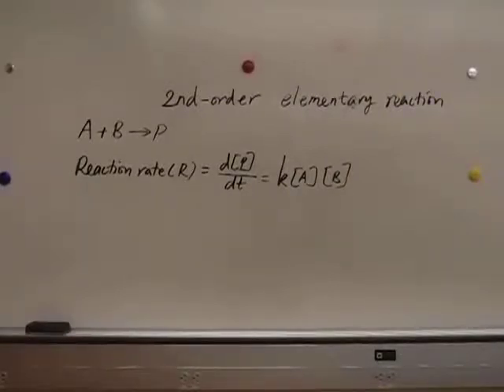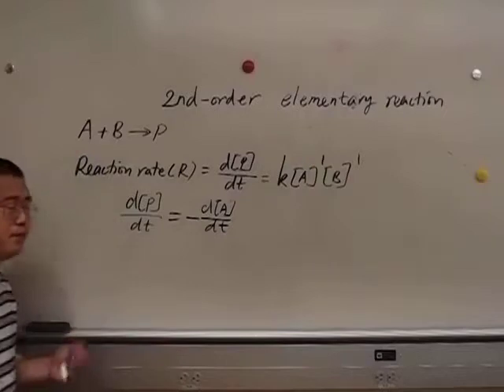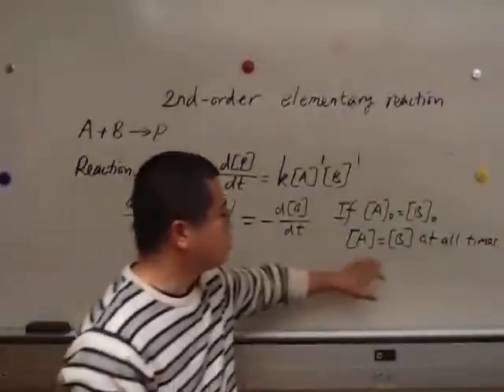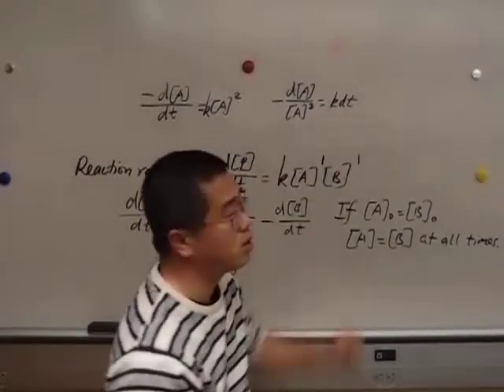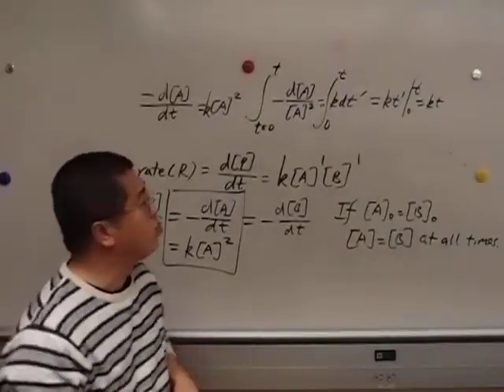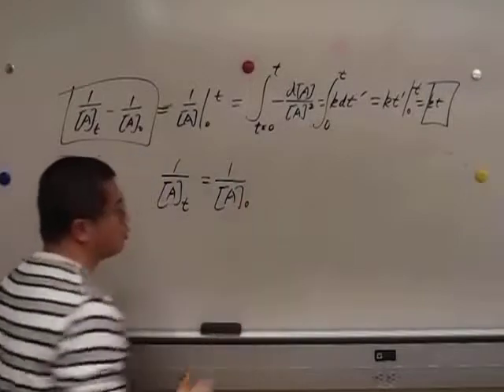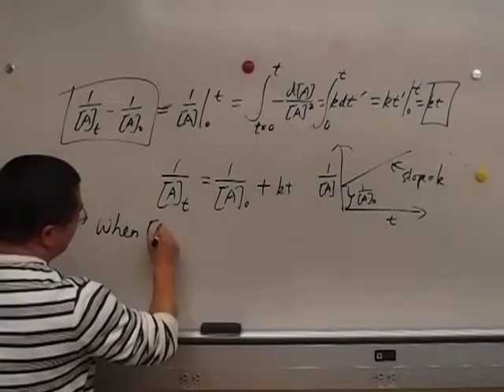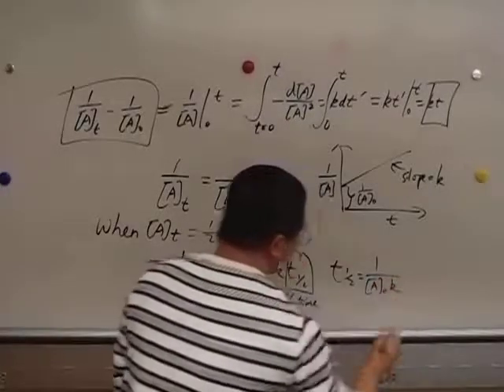Deriving the 2nd-Order Reaction Rate Law and Half Life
Derivation of the second-order elementary reaction rate law and half life. In the A + B = P reaction, the initial concentrations of A and B are assumed to be the same. Near the end of the video, when I said/wrote "half time," I meant "half life."